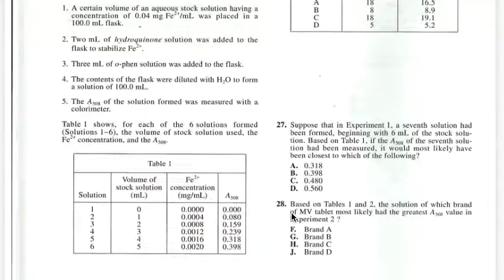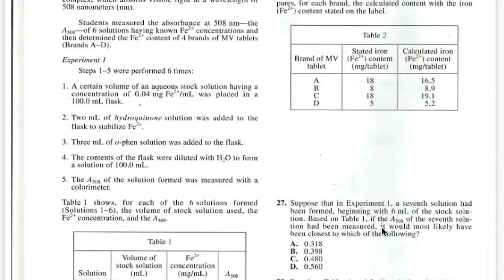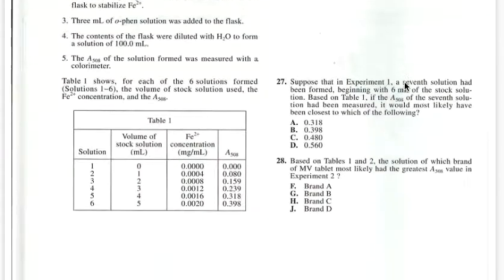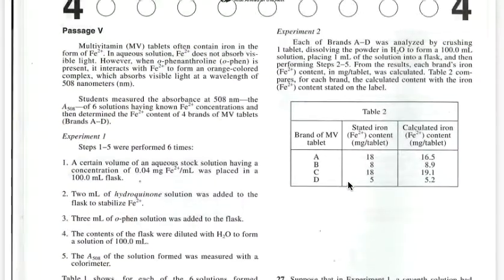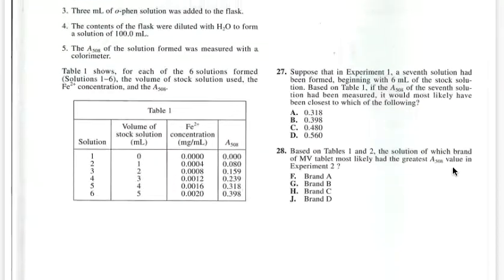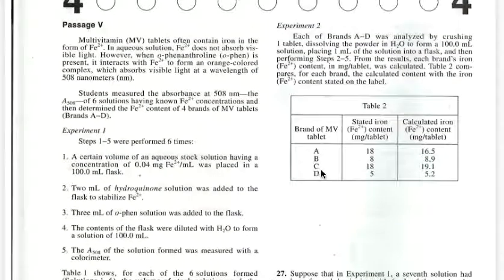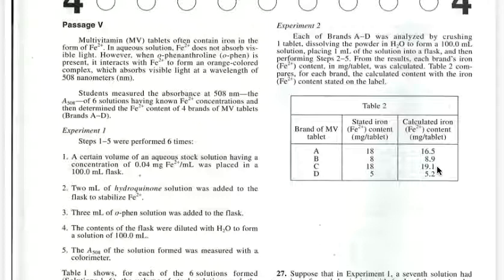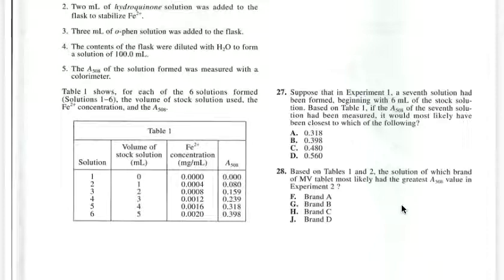ACT Test 4 Section 4 Question 28